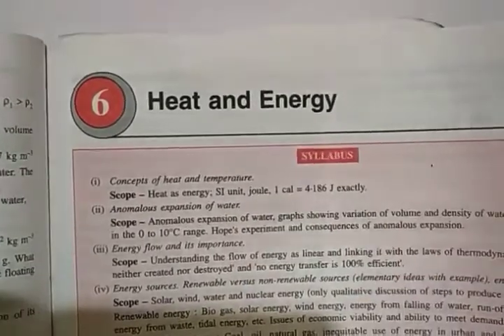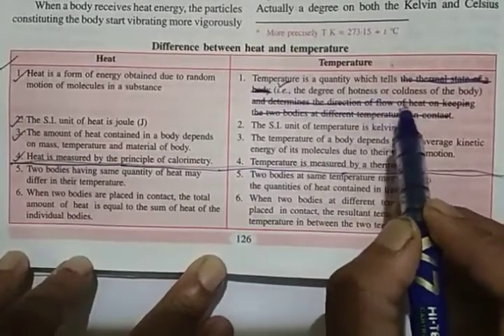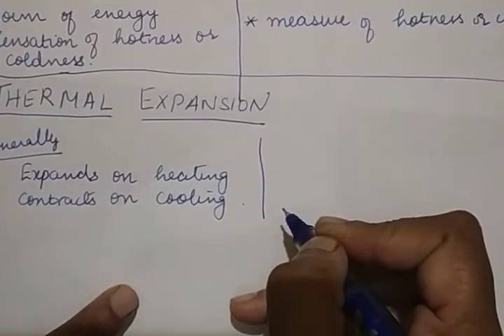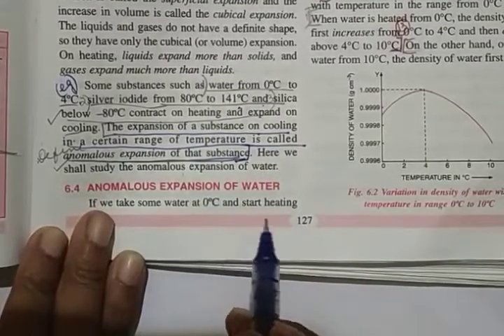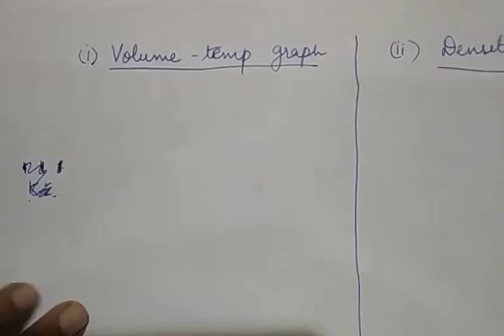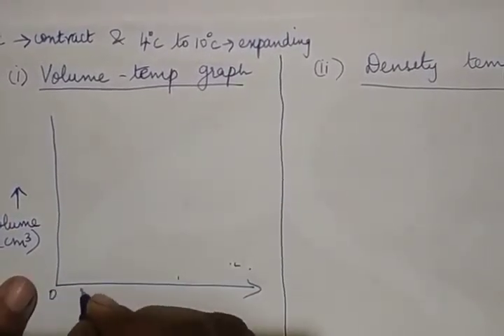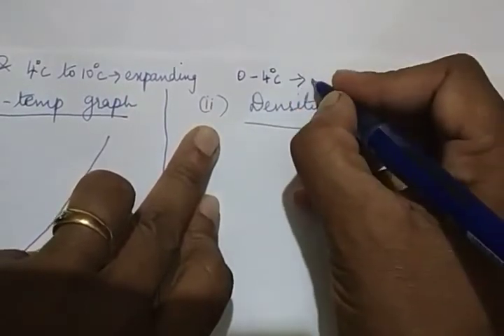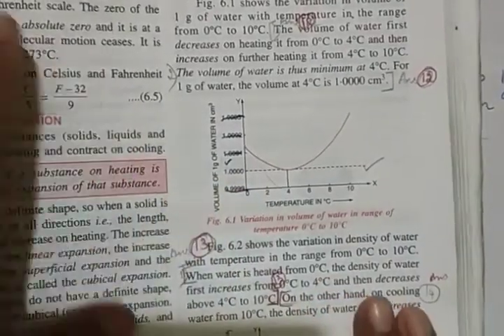10 August 2020